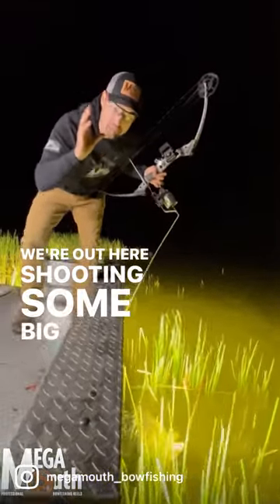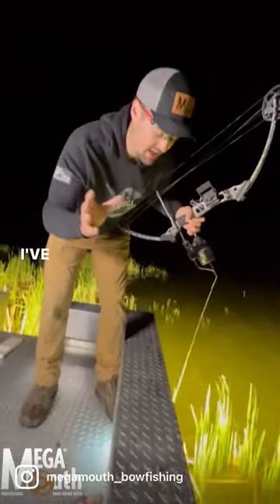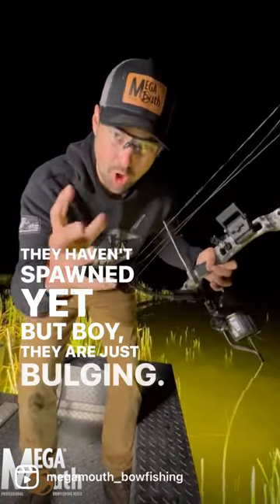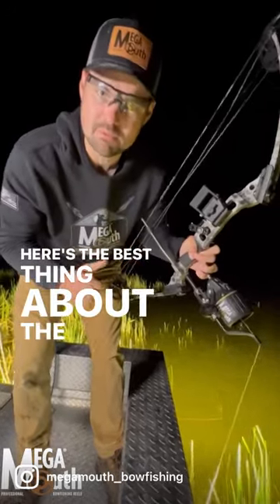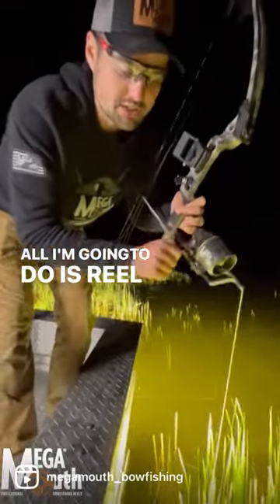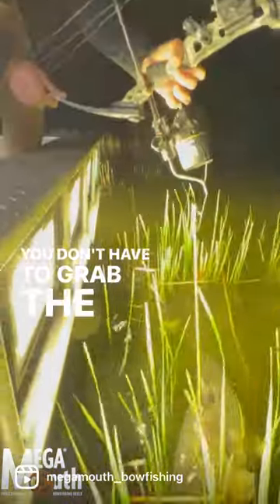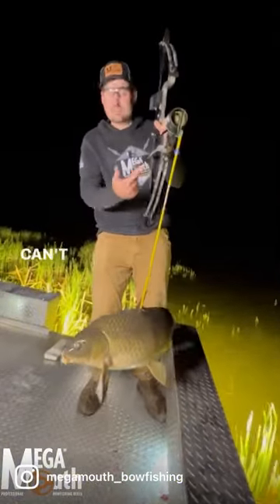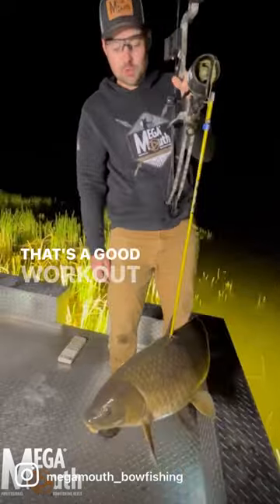Let the reel do the work FOR YOU